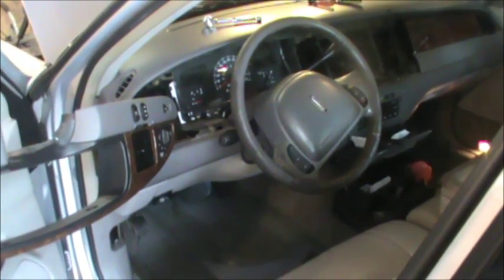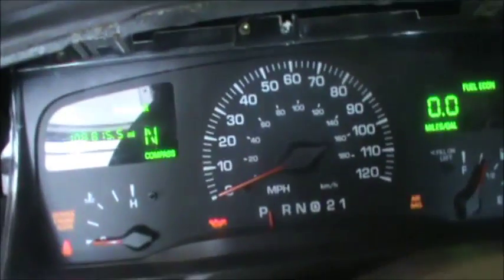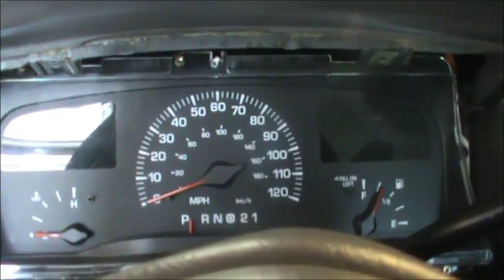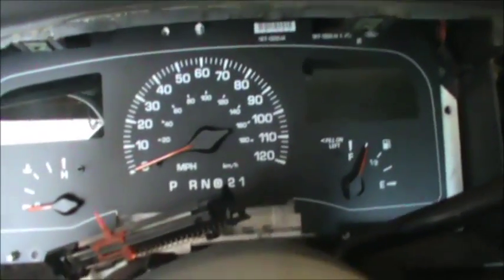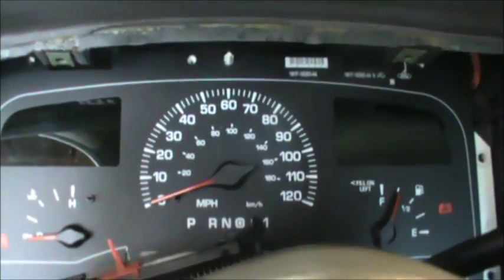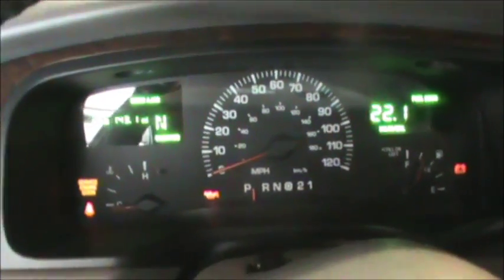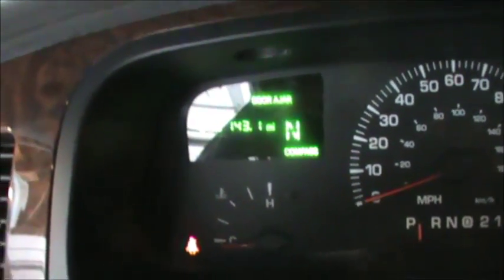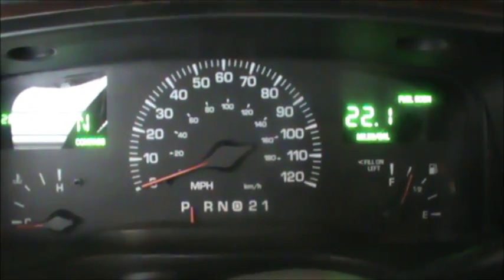How To Replace A Ford/Lincoln Instrument Cluster Without Programing It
This video will show you how to replace the instrument cluster on a Ford Crown Victoria or Lincoln Town Car without having to pay the Dealer to Program it.
If you want to help keep these video's coming, you can do so by watching or clicking on the ads that interest you. That's what pays for these Video'.